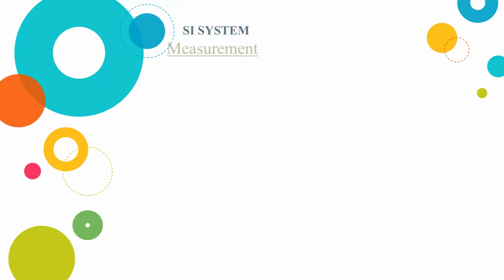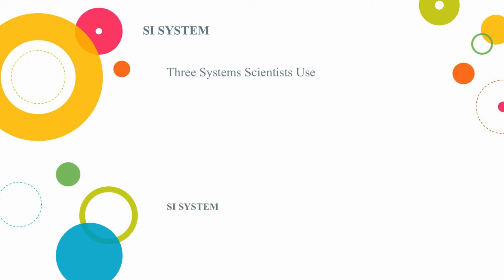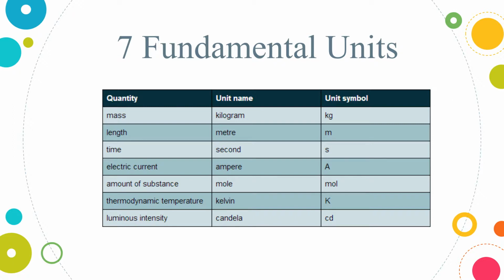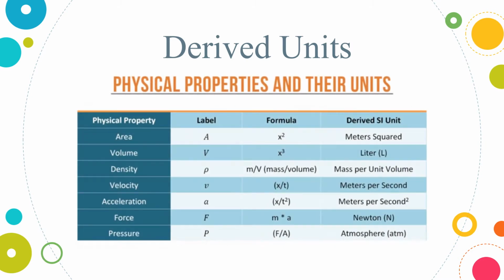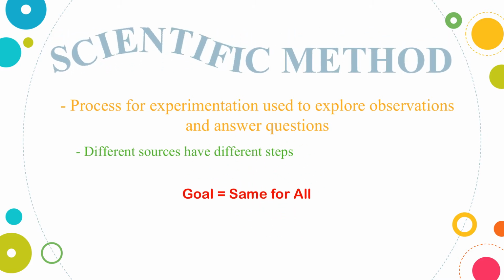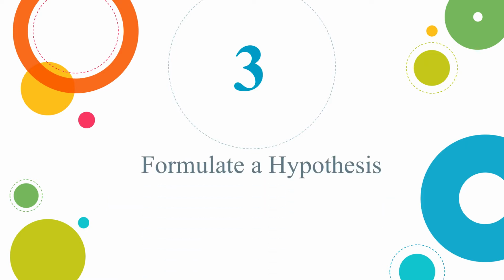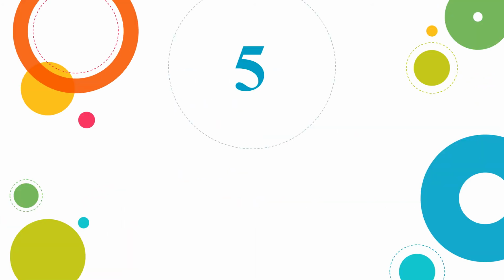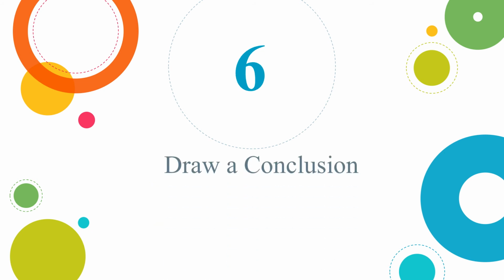SCITECS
In partial fulfillment of the course requirements for SCITECS A56 T3 AY 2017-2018